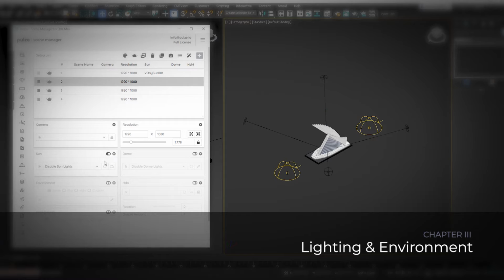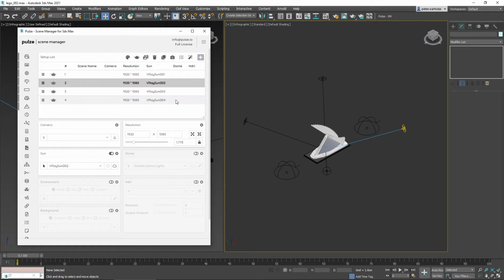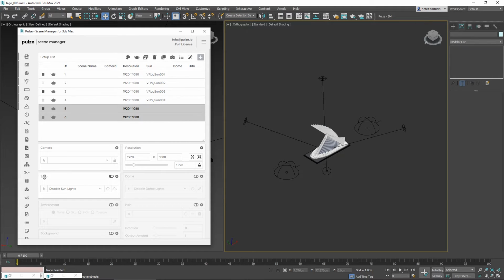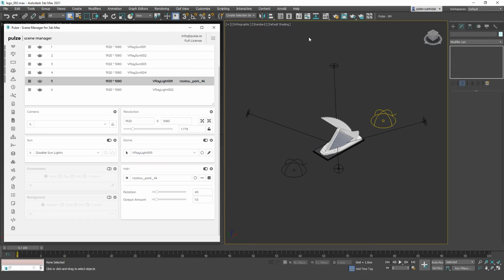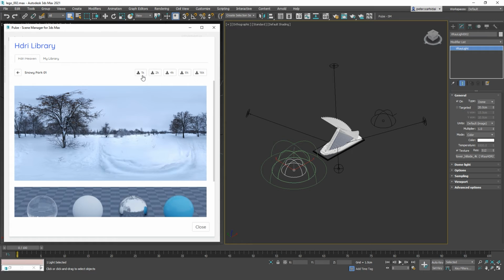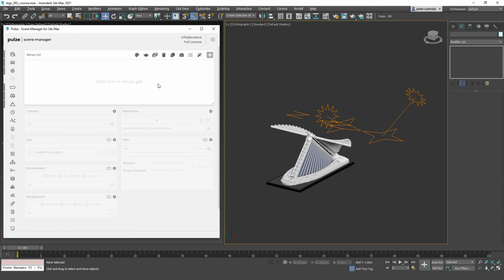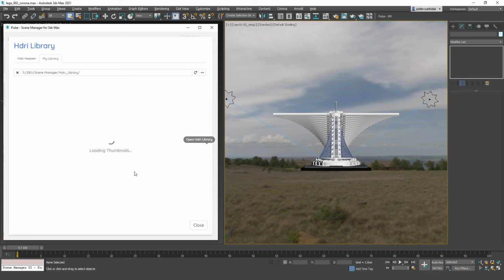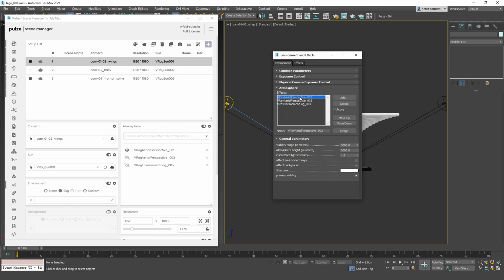Pulze | Scene Manager Tutorial [Chapter III - Lighting & Environment]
Scene Manager is an intuitive time saver for 3D Artists and Architects. Scene Manager collects all important settings that are scattered throughout 3ds Max and brings them together in a unified interface.

00:40 Sun
02:04 Sky
02:21 Dome
04:27 Hdri
05:20 Hdri Library
06:50 Corona
08:04 FStorm
08:50 Background
09:45 Atmosphere